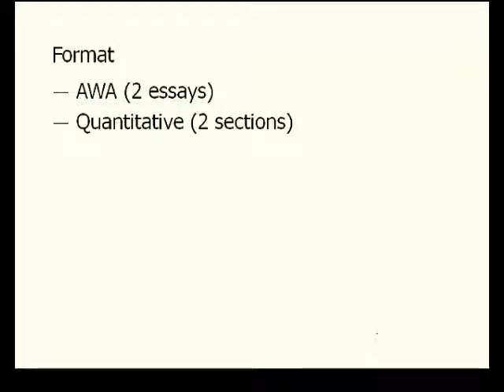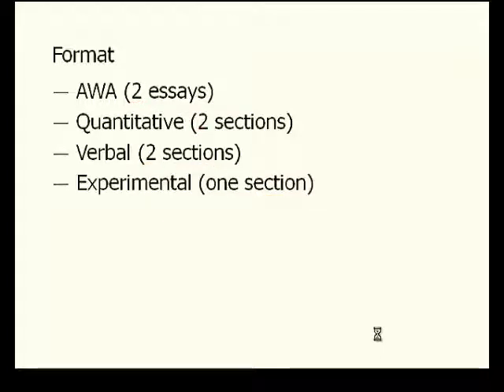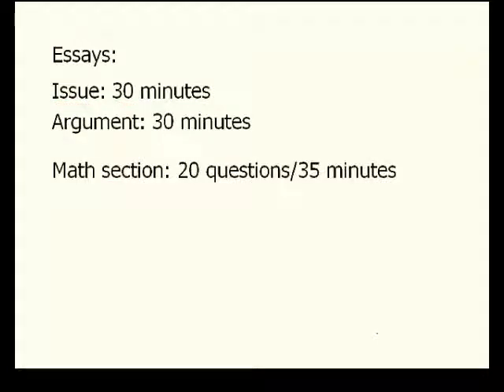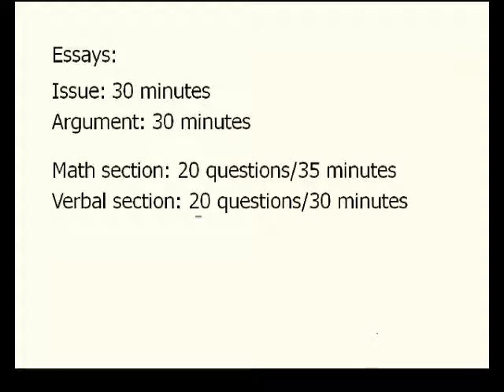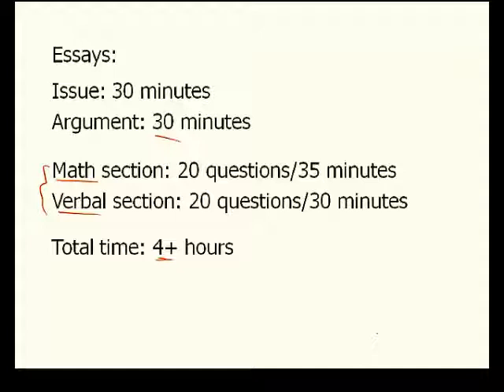Lesson 2: Whats On the GRE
The GRE is comprised of three core assessment areas:

• Analytical Writing
• Verbal Reasoning
• Quantitative Reasoning

These areas are designed to measure your aptitude for critical reasoning and quantitative analysis, and to assess your ability to write coherent, well-supported arguments based on provided evidence and instructions.

The core assessment areas are spread out across the exam in five scored sections: one analytical reasoning section, two verbal reasoning sections, and two quantitative reasoning sections. You will have 30 minutes to complete each Analytical Writing prompt and Verbal Reasoning section, and 35 minutes for each Quantitative Reasoning section. The exam can take anywhere from 31⁄2 - 4 hours depending on the version of the exam administered.

Your exam will consist of one scored Analytical Writing section that includes two prompts:

Analyze an Argument prompt

The Analyze an Argument prompt will present you with an argument and ask you to evaluate its merits and logical sound­ness. Unlike the Analyze an Issue prompt, you will not choose a side for this prompt. Instead, you will write a critical as­sessment of the argument presented.

The Analytical Writing section will always appear first on the exam. You will have 30 minutes to complete each prompt. The prompts are separately timed, and you can only work on one prompt at a time. The section is scored on a scale of 0-6, in half-point increments. A “6” is the highest possible score.

Analyze an Issue prompt

The Analyze an Issue prompt will present you with specific instructions on how to analyze a given topic. The topic lends itself to multiple perspectives, and there is no correct answer. What is important is that you construct a well-reasoned, cohesive argument that both supports your stance on the issue and closely follows the instructions given in the prompt.

Verbal Reasoning

In the two Verbal Reasoning sections, you will be asked to read and synthesize information presented in various forms from short sentences to multi-paragraph passages. This assessment area is designed to test your ability to comprehend and evalu­ate written material. The Verbal Reasoning sections also measures your understanding of sentence structure, punctuation, and proper use of vocabulary.

Your exam will consist of two scored Verbal Reasoning sections that include the following question types:

Reading Comprehension

Reading Comprehension questions require you to read the given passages and select the answer choice that best com­pletes the question task. Content of the passages can come from a wide-range of subject matters, and there is often more than one question that corresponds to each passage.

Text Completion

Text Completion questions require you to identify the appropriate term (or terms) that best completes a given sentence. Text Completions can have anywhere from one to three terms that need to be identified. A strong vocabulary and the ability to understand context clues are both essential in this section.

Sentence Equivalence

Sentence Equivalence questions require you to identify two terms for a single blank in a sentence that will create two similar sentences that express the same main idea. Similar to the Text Completion questions, this section requires a strong vocabulary and command of context clues.

Quantitative Reasoning
In this section, you will be asked to solve mathematical problems drawn from the subject areas of arithmetic, geometry, al­gebra, and data analysis. This section tests your ability to solve quantitative problems, understand real-world applications of mathematical principles, and interpret statistical data from charts and graphs.

Your exam will consist of two scored Quantitative Reasoning sections that include the following question types:

Quantitative Comparisons
Quantitative Comparison questions require you to analyze the relationship between two given quantities and select the answer choice that best describes the relationship. These questions focus more on understanding mathematical relation­ships and less on actual mathematical calculations.

Mathematical Problem-Solving

Mathematical Problem-Solving questions require you to use various mathematical formulas and processes to solve for the correct answer to the given problems. These are multiple-choice questions that can have either one or multiple cor­rect answers. These questions may also require you to input your own answer without being provided any answer choices to select from.

Data Interpretation

Data interpretation questions require you to interpret data from charts and graphs in order to solve for the correct an­swer. These questions are a sub-set of the Mathematical Problem-Solving questions and occur as part of a set where you will use one chart or graph to answer multiple questions.